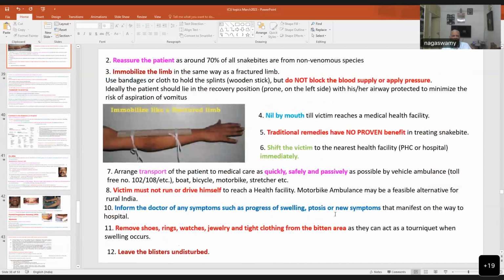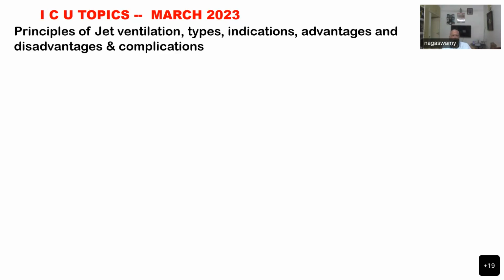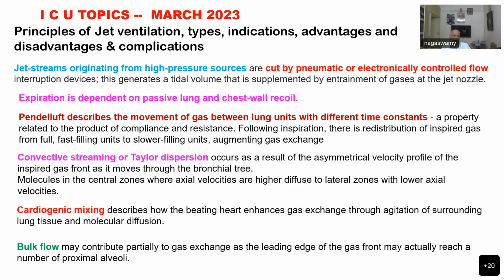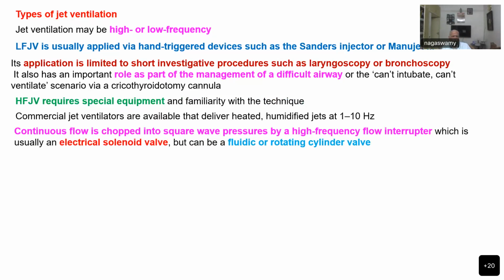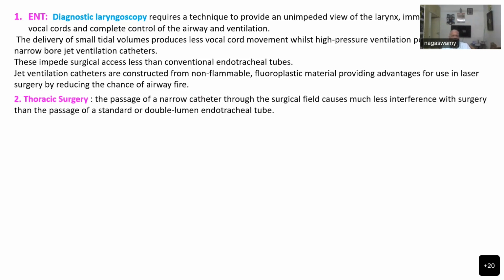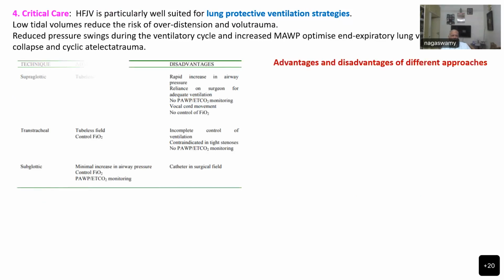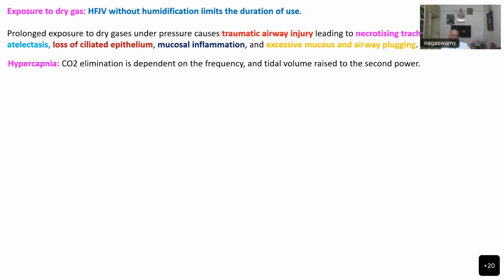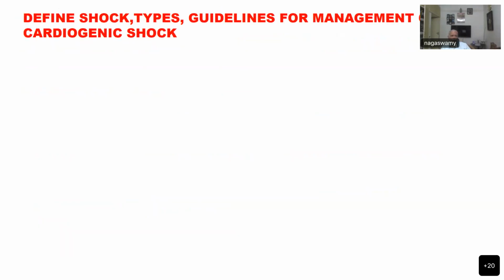10 MAR 2023 JET VENTILATION PROF V NAGASWAMY